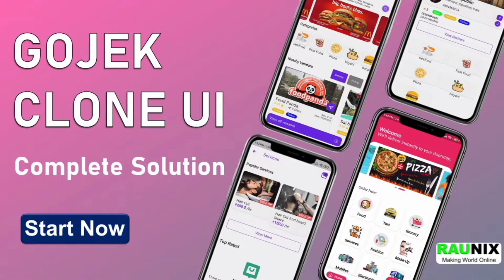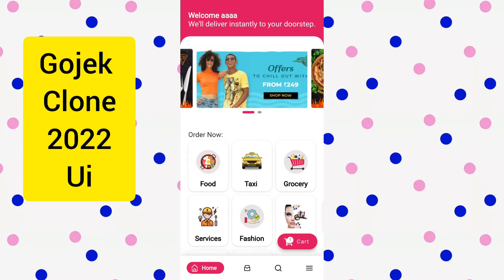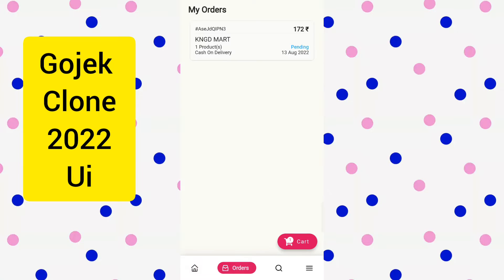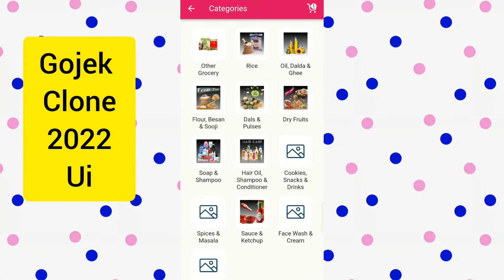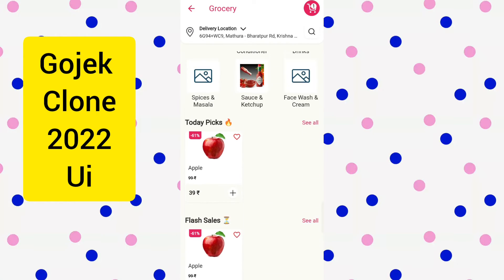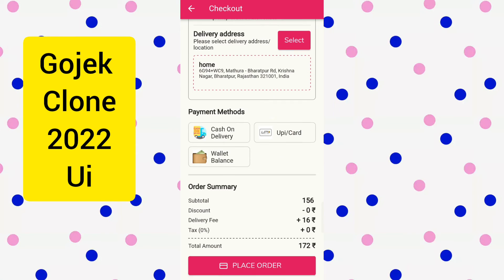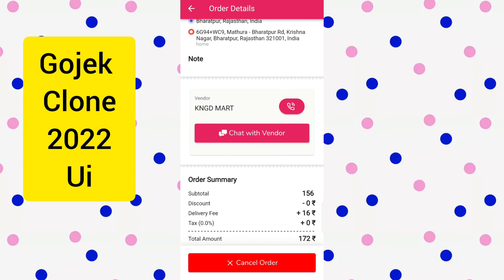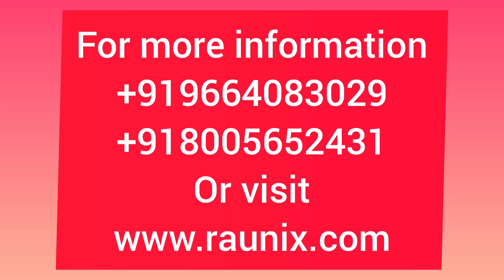Gojek clone 2026 Live demo | App like Gojek | All in one multi services app like gojek | Raunix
Gojek Clone 2026 Live Demo,
 App Like Gojek,
 All in One Multi Services App Like Gojek
Raunix
Gojek clone 2026
make gojek clone
how to make gojek clone
gojek clone

App like Gojek, Gojek Clone
Raunix - All in One App Like Gojek, Gojek Clone - 2026
Raunix - App like Gojek clone
New Smart App: Gojek Clone by 2026 - Raunix
gojek clone app
gojek clone
app like gojek
gojek clone script
gojek clone source code
gojek app clone
gojek clone app development
how to make gojek clone in thailand
how to make app like gojek
gojek like app
gojek clone workflow
clone app gojek
gojek clone live demo
multi service app like gojek
live demo of gojek like app
gojek source code
gojek white label
gojek clone software
source code gojek
gojek clone price
gojek script
gojek app
clone gojek
super app like gojek
gojek clone demo
clone gojek flutter
gojek live demo
best gojek clone script
gojek similar app
buy gojek clone app
gojek clone solution
business like gojek
gojek clone app step by step work flow
best gojek clone
mobile app development
how to make app like gojek in nigeria
multiservice app development
gojek app in nigeria
gojek clone script thailand
how to make gojek
gojek clone thailand
how business like gojek works
all in one app thailand
how to make app like gojek in thailand
how gojek clone works
how business like gojek works in thailand
gojek like app development
gojek app development
step by step work flow gojek clone app
on demand app development
gojek clone react native
on demand software
how to build a gojek clone app
handyman clone app
gojek clone workflow
clone gojek
clone gojek flutter
gojek clone price
gojek clone apk
best gojek clone
gojek clone demo
handyman clone app
clone scripts
gojekclone
gojek clone solution
gojek script
gojek clone app demo
gojek clone white label
gojek live demo
ready made gojek clone
gojek clone app script demo
gojek clone script demo
gojekclonescript
build app like gojek
gojekcloneapp
cloning gojek
gojek app clone script
mobile app development
multi services app
service app like gojek
on demand software
gojek clone installation
business like gojek
gojek clone app script
gojek clone app whitelabel
on-demand handyman clone app
gojek clone shark package
gojek app development
live demo of gojek app
gojek clone flutter
how to build a super app like gojek
gojek clone code
gojekappclone
white label gojek app
gojek clone app flow
gojek clone application process
gojek clone app demo gojek source code
multi-services app development
uber taxi clone
on demand multi service app
food delivery app
multi service app like gojek cambodia
live demo of gojek like app cambodia
gojek clone app cambodia
clone app gojek cambodia
gojek
taxi booking app
on demand business
applikegojek
setting app cloner gojek
uber clone
gojek clone thailand
gojek clone malaysia
android app development
dunzoclone
clone gojek penumpang
all in one services app
multi service app like gojek thailand
launch your own gojek clone
raunix
gojek clone apps
dunzo clone app
how to create app like gojek
gojeck clone script
multiservice app development
on demand handyman app
all in one service app
startup like gojek
gojek similar app
application flow
all in one services booking app
develop multi service app
super app gojek
multi service booking software

⏱ Timecode: ⏱
00:00 - Introduction
00:10 - Home Page UI Explanation of gojek clone
00:14 - Latest Features In Gojek Clone 2026
00:30 - Contact us for making app like gojek clone 2026
00:33 - What you will get in the package of gojek clone 2026
00:48 - Website of gojek clone 2026
01:11 - Admin Panel of gojek clone 2026
01:43 - Gojek Clone 202 with your branding
01:56 - Looking for android app ios app and website of gojek clone 2026
02:34 - Thanks For Watching